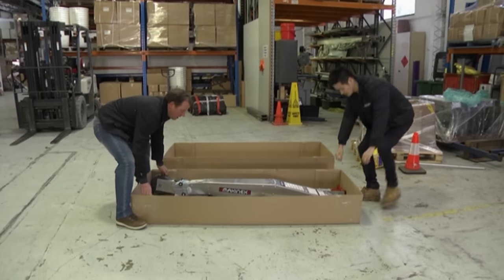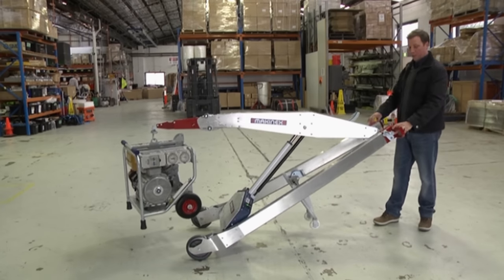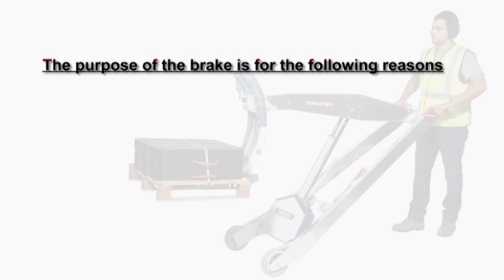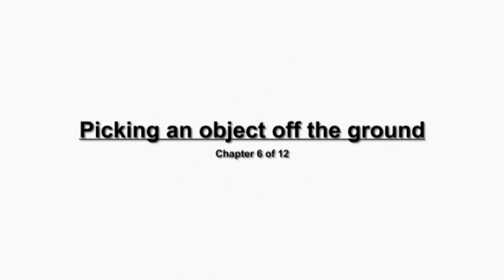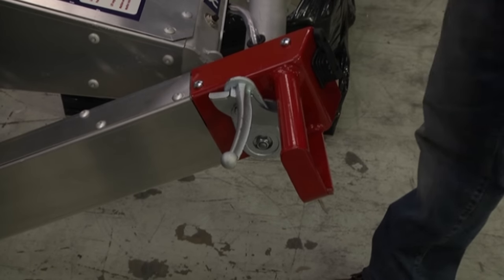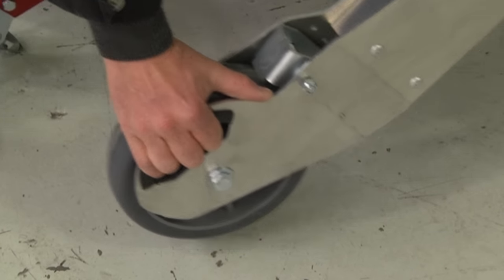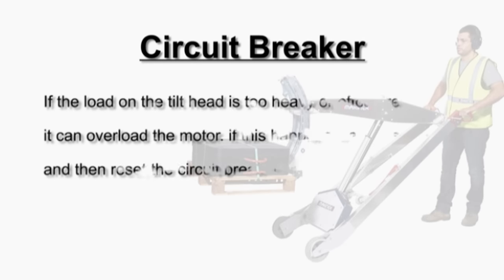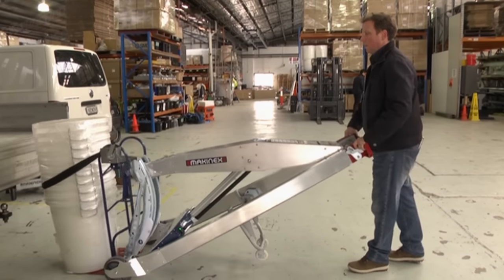Makinex Powered Hand Truck PHT-140 Training Video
This is the training video providing step-by-step instructions on the safe operation of the PHT-140.

The Makinex Powered Hand Truck PHT-140, is a universal materials handling solution that enables one person operation to safely lift and load small equipment or bulky goods weighing up to 309lbs (140kg). It provides a quick and easy alternative to using a forklift or tailgate loader for small loads.